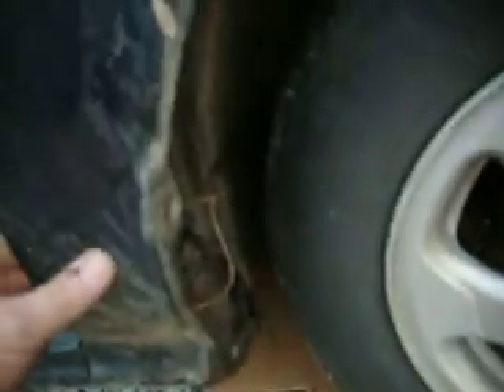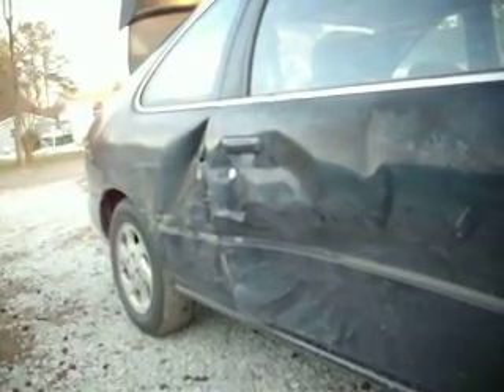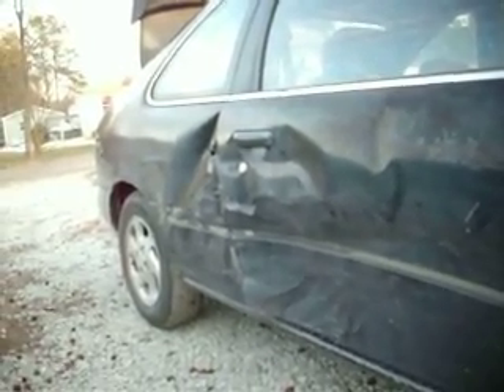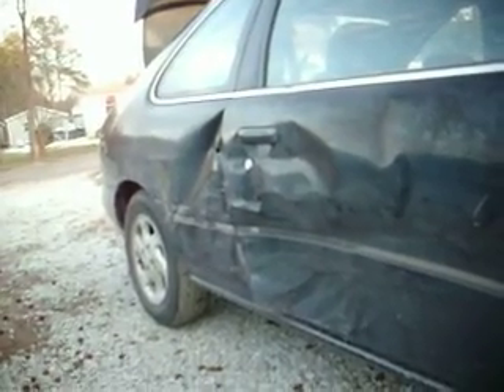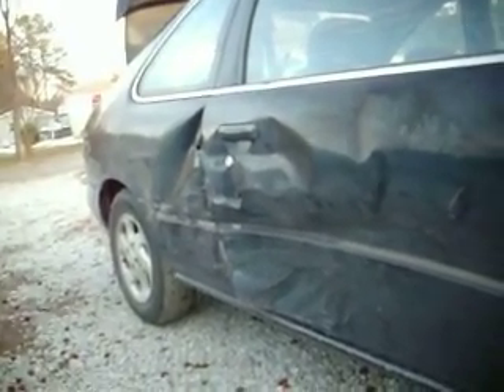why cars rot out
just check you car add salt to this and wow